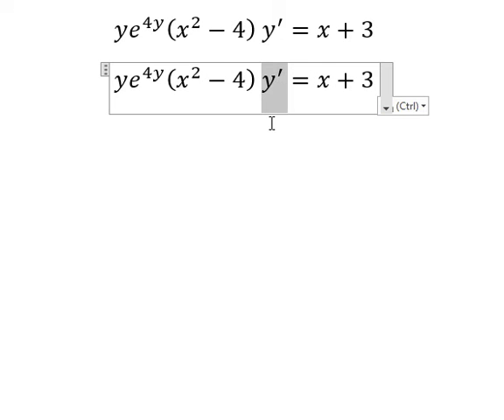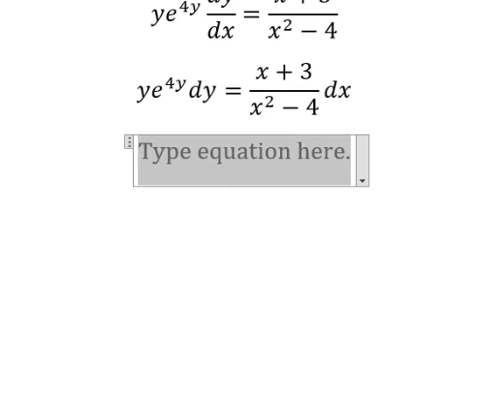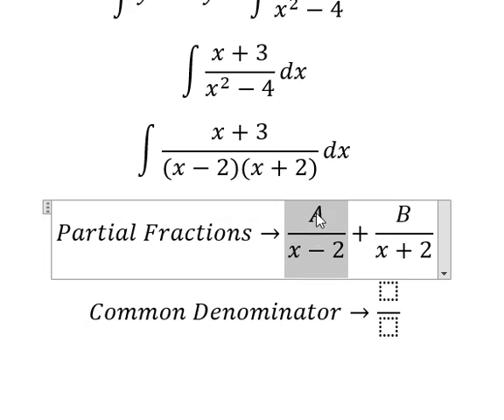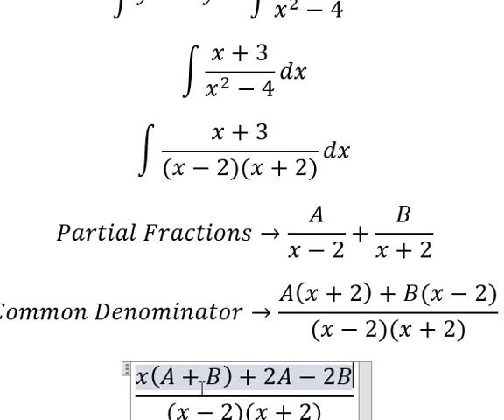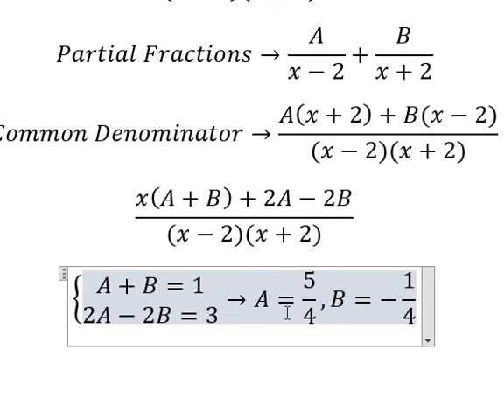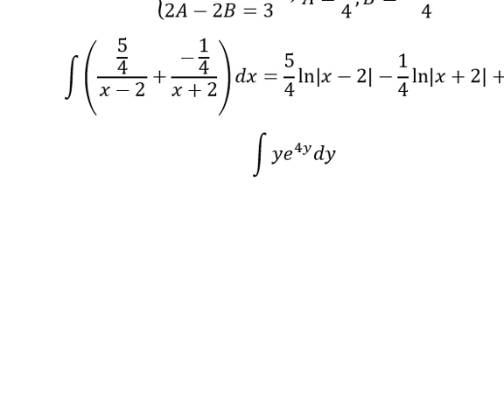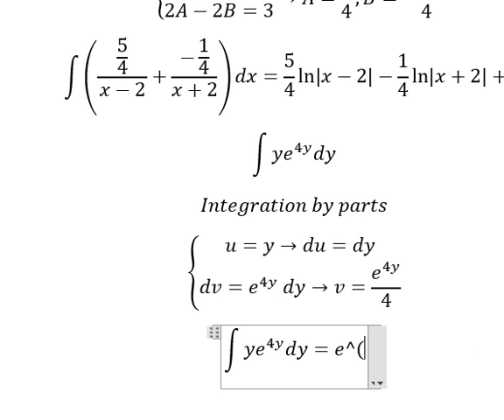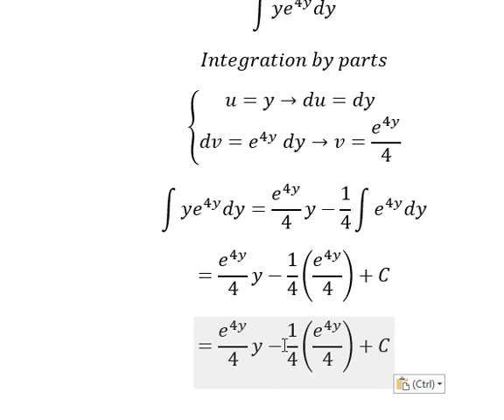Calculus Help: Separable Differential Equations - ye^4y (x^2-4) y'=x+3